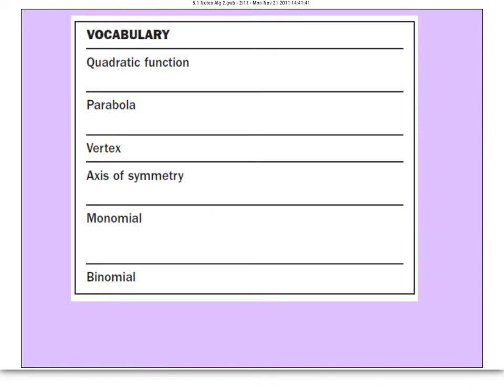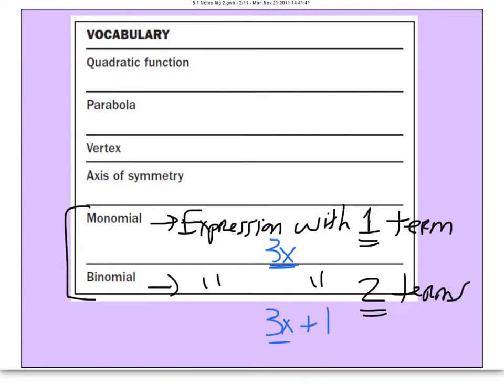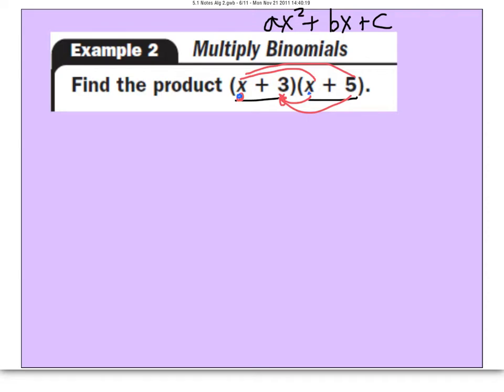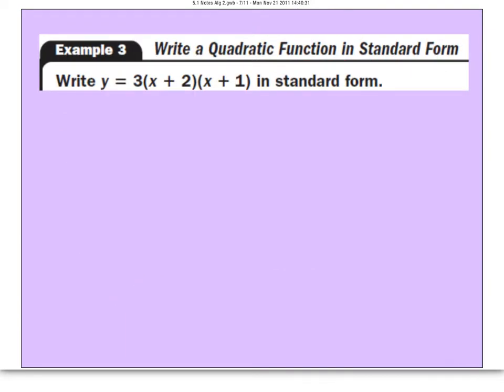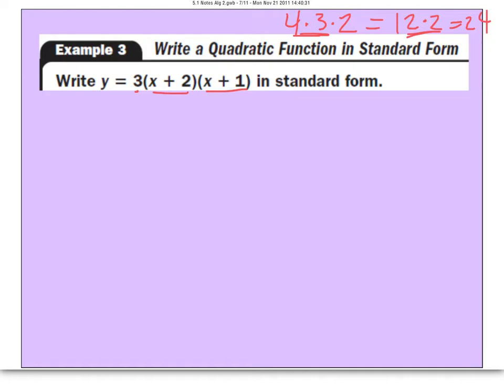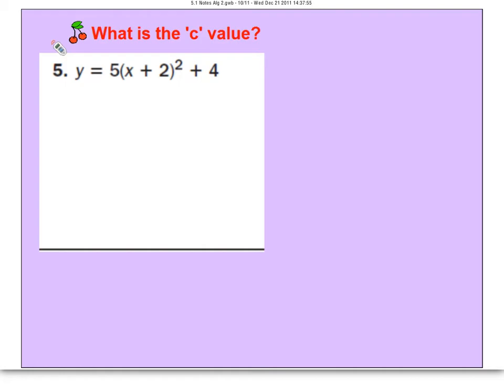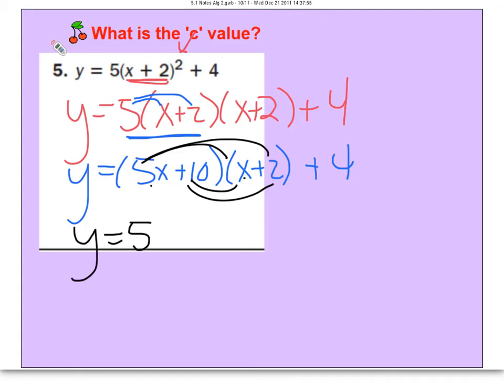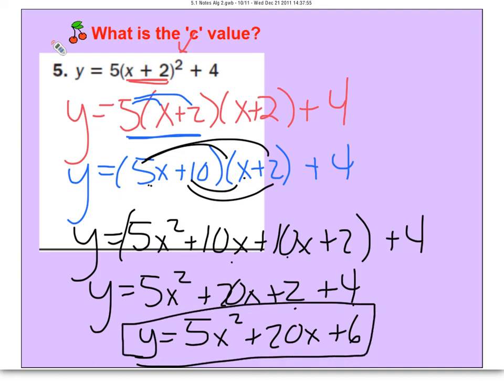5 1cd Alg 2 Notes